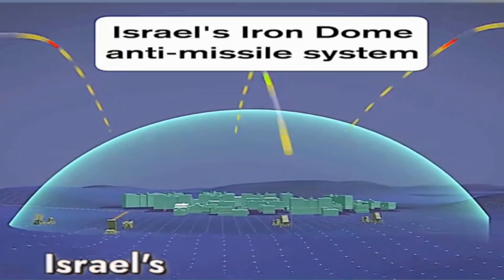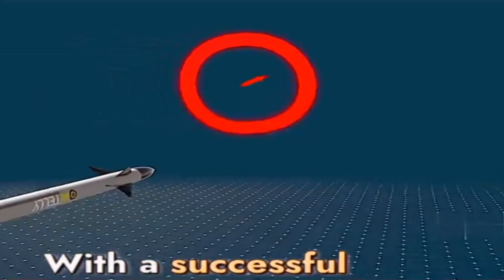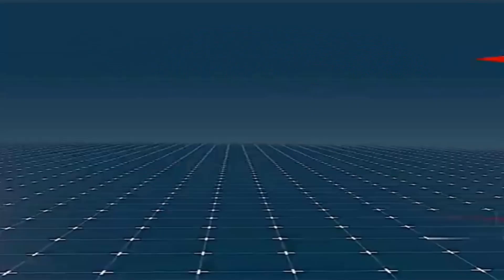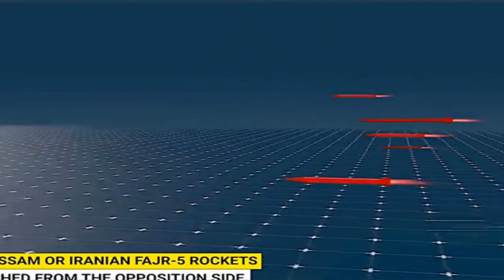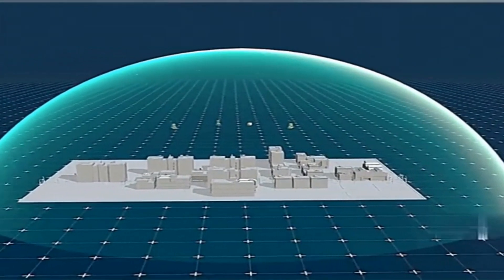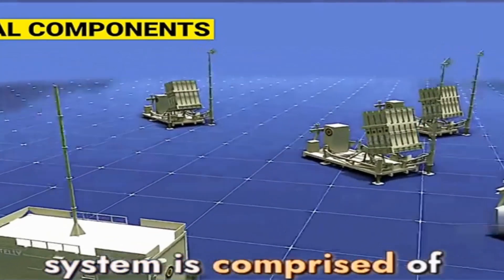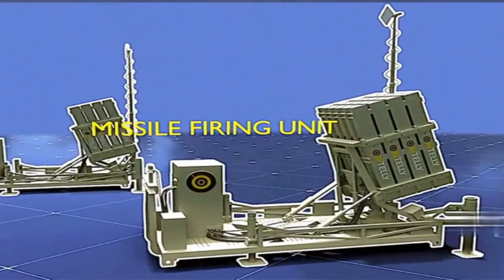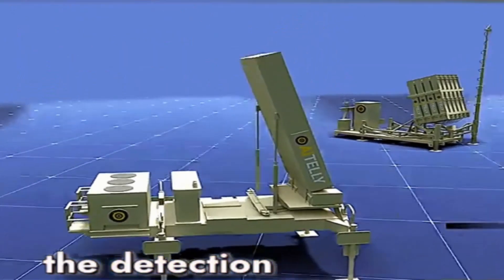The Invention Of The Internet Explained. Genius.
The invention of the internet is a complex and collaborative effort that involved the contributions of multiple researchers and scientists over several decades. The development of the internet can be traced back to various key milestones:

1. **ARPANET (1969):**
   - The precursor to the modern internet was ARPANET (Advanced Research Projects Agency Network), which was developed by the United States Department of Defense. In 1969, the first message was sent over ARPANET between computers at the University of California, Los Angeles (UCLA) and the Stanford Research Institute (SRI).

2. **Packet Switching:**
   - Packet switching, a fundamental concept for data transmission on the internet, was developed by researchers such as Paul Baran, Donald Davies, and Leonard Kleinrock. This method involves breaking down data into packets for more efficient and robust communication.

3. **TCP/IP Protocols:**
   - The development of the Transmission Control Protocol (TCP) and Internet Protocol (IP) by Vinton Cerf and Robert Kahn in the 1970s was crucial. TCP/IP became the standardized protocol for data transmission on the internet.

4. **WWW and Hypertext (1989):**
   - Tim Berners-Lee, a British computer scientist, proposed the World Wide Web (WWW) in 1989. He developed the first web browser and editor, as well as the HTTP (Hypertext Transfer Protocol) and HTML (Hypertext Markup Language), laying the foundation for the modern web.

5. **Commercialization and Global Expansion (1990s):**
   - The 1990s saw the commercialization of the internet, with the development of web browsers like Netscape and the establishment of commercial internet service providers (ISPs). This period also witnessed the proliferation of websites and the rise of e-commerce.

6. **Search Engines (1990s):**
   - Search engines like Google, founded by Larry Page and Sergey Brin in 1998, revolutionized the way people access information on the internet. Google's algorithm for ranking search results became a key component of the internet landscape.

7. **Broadband and High-Speed Connectivity:**
   - The widespread adoption of broadband and high-speed internet connections in the late 20th century and early 21st century significantly improved internet accessibility and user experience.

8. **Mobile Internet and Social Media (2000s):**
   - The introduction of smartphones and mobile internet brought about a new era in internet usage. Social media platforms, such as Facebook and Twitter, gained prominence, transforming the way people communicate and share information online.

9. **Cloud Computing:**
   - The development of cloud computing allowed for the storage and retrieval of data and applications over the internet, enabling greater flexibility and scalability in computing resources.

The internet's invention is a collaborative effort that involved contributions from researchers, scientists, and engineers worldwide. It has evolved from a military research project into a global network that shapes communication, commerce, education, and virtually every aspect of modern life.

Internet Invention, ARPANET, Packet Switching, TCP/IP Protocols, World Wide Web (WWW), Hypertext, Tim Berners-Lee, Commercialization of the Internet, Web Browsers, Internet Service Providers (ISPs), E-commerce
Search Engines, Google, Broadband, High-Speed Internet, Mobile Internet, Social Media, Smartphones, Cloud Computing, Global Connectivity, Internet Evolution, Digital Revolution, Information Age